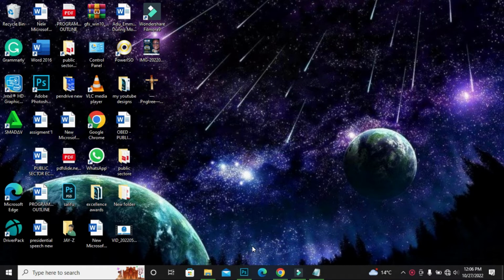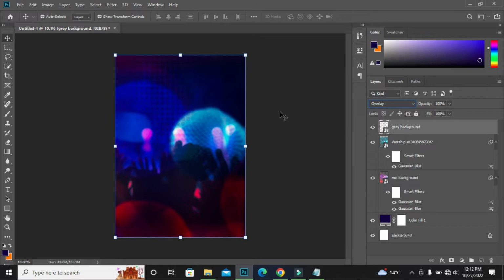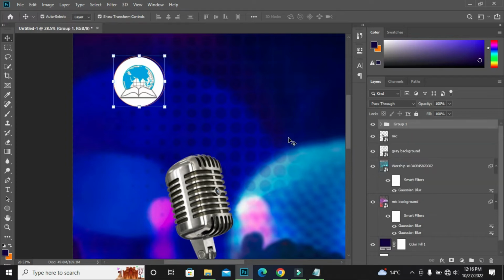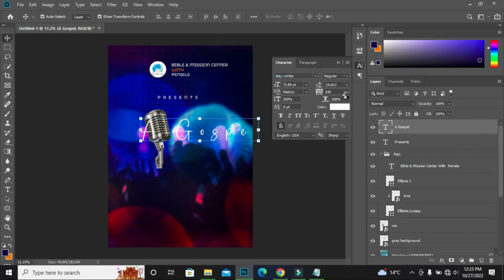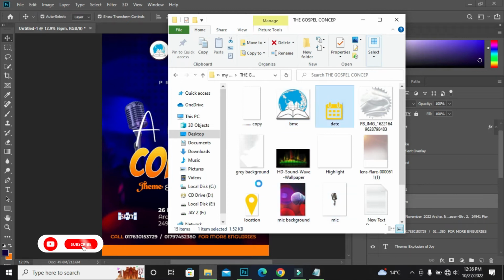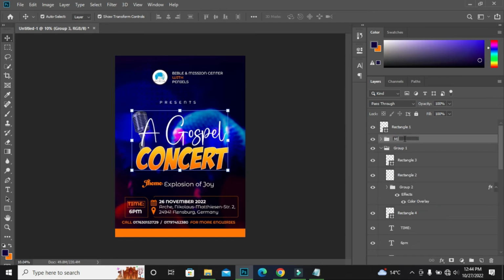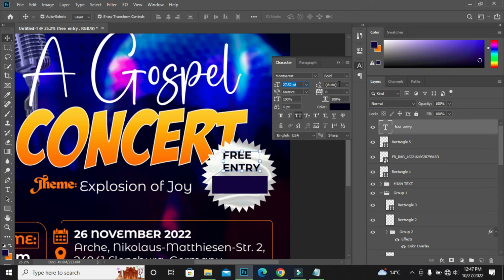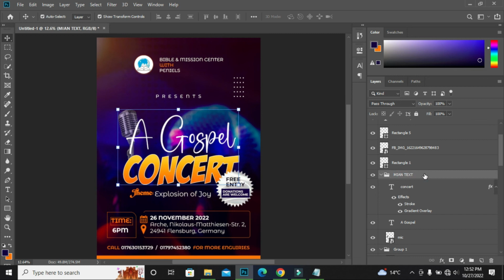HOW TO DESIGN A CHURCH FLYER LIKE THIS IN PHOTOSHOP (A GOSPEL CONCERT FLYER DESIGN)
In this video we will look at How To Design a  CHURCH FLYER In Photoshop, this is a step-by-step tutorial and the process is very simple and easy for everyone to follow. Enjoy the tutorial.

flyer design
flyer design ideas
flyer design free
flyer design templates
flyer design tips

Thanks for all your comments on my channel and my videos.

Much love.